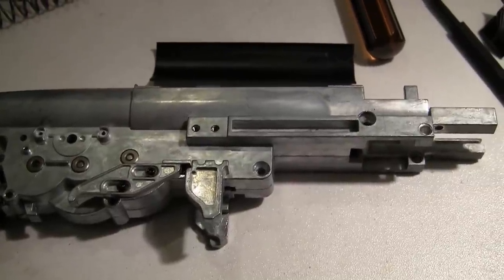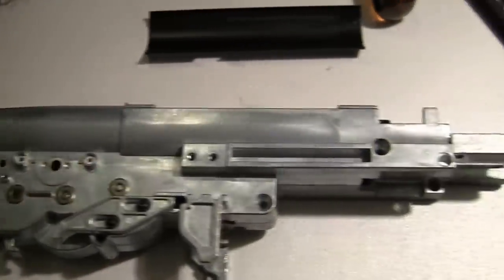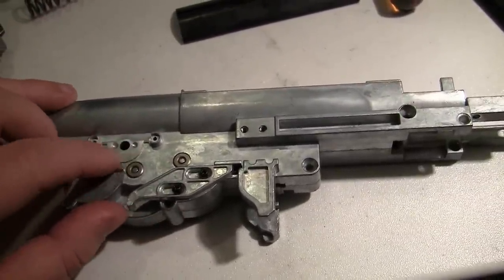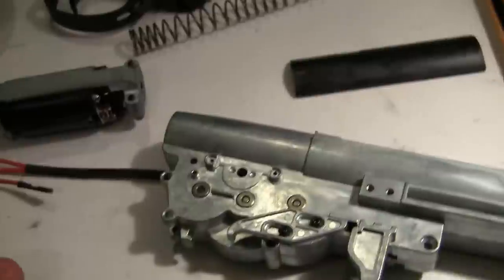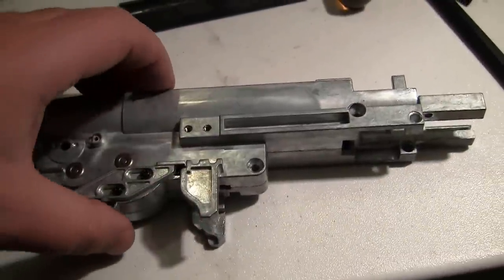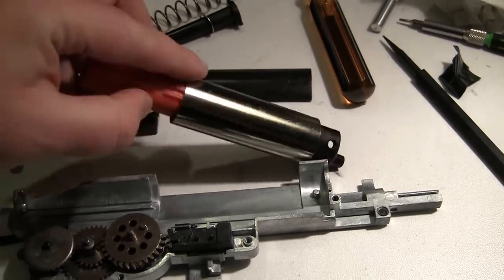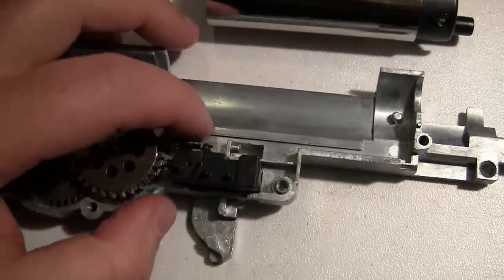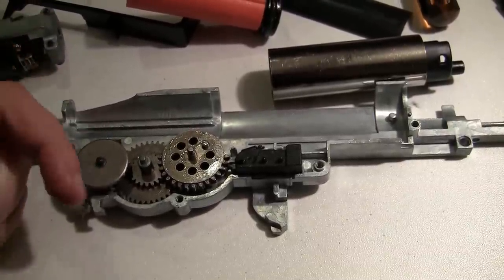ICS M1 Garand gearbox review, signs of possible M14?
My Garand died :( but it gave me an excuse to open it up.  So here is my internal review.  You can see the shell has hints of an ICS M14 in the future.
The fix was easy; the trigger spring came off.

As mentioned in the video runs themed games at their Field in Freemont, New Hampshire.

Master Hobbies 565 Main st. Cherry Valley, MA